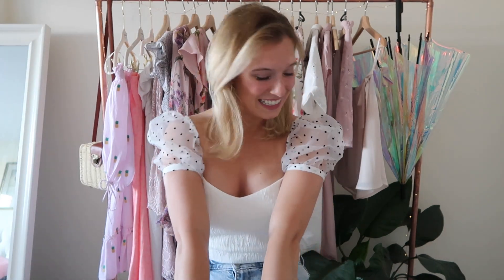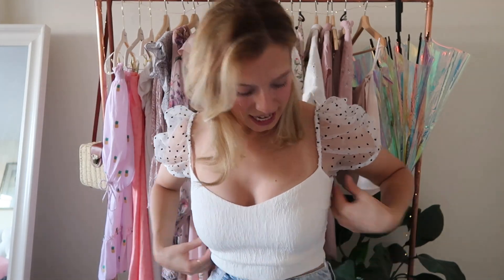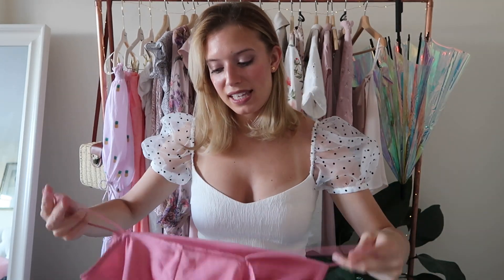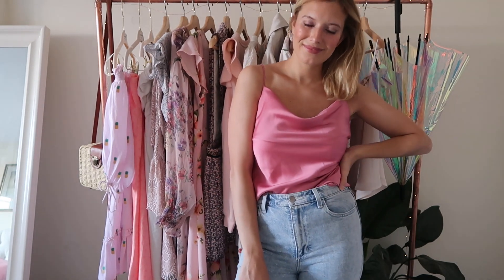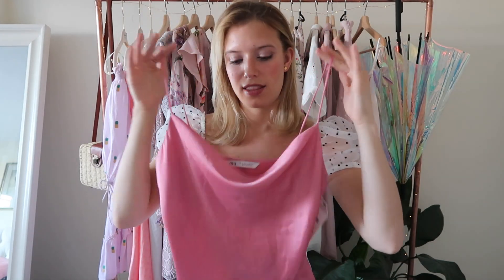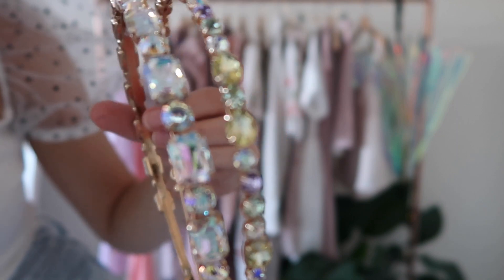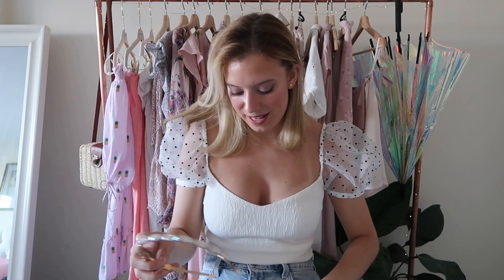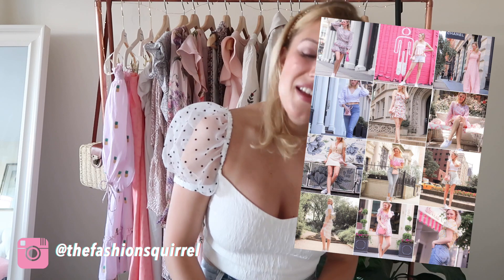ZARA SALE HAUL 2019 + Try On, Review and My Picks!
Sharing what I got in Zara's summer sale this year! I wasn't planning on shopping the haul but found a few really great pieces this year that I'm really excited about! Hope you guys enjoy!